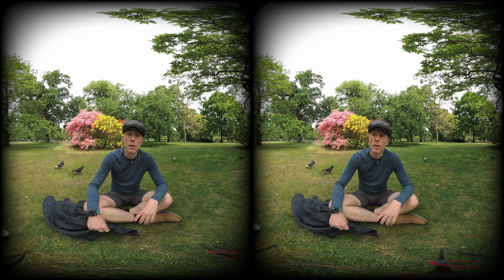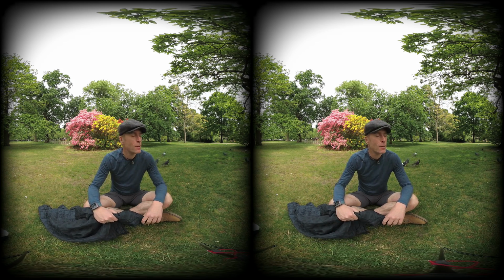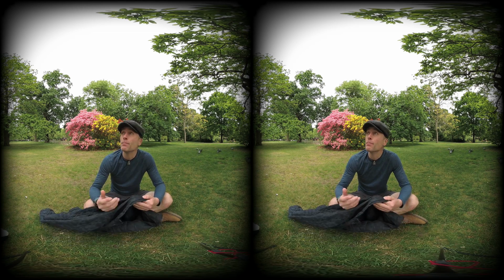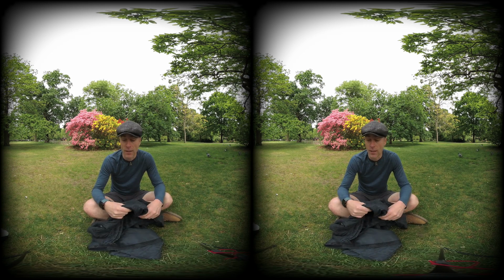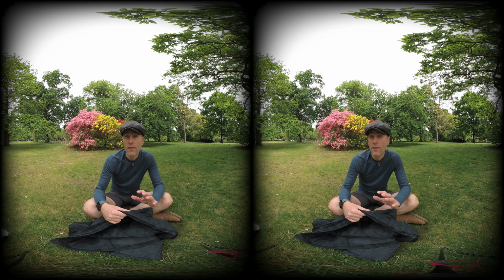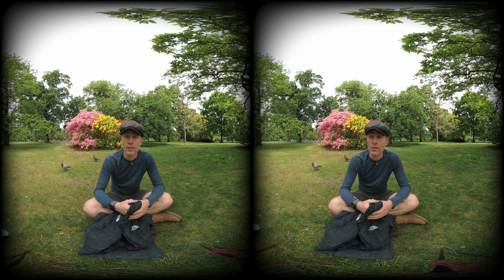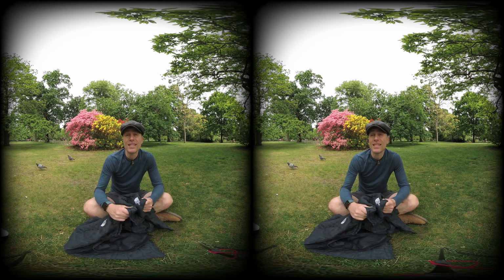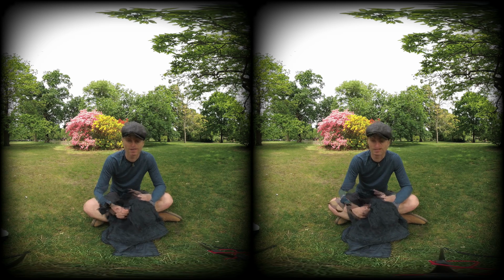VR180 North Face Thermoball Jacket Review. Filmed with a Vuze XR.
An honest review of the North Face Thermoball jacket in 2019.
Mens Thermoball Jacket: UK
Womens Thermoball Jacket: UK
Mens Thermoball Jacket: USA
Womens Thermoball Jacket: USA
The North FaceThermoball jacket is a revolution in insulation technology. Unlike traditional, continuous-filament synthetic insulations, the small round Primaloft synthetic fibers cluster closely to mimic down clusters; trapping heat within small air pockets to retain warmth.
I have used down jackets before but they always have the problem of not working in wet conditions. The North Face Thermoball jacket solves this.
I filmed this video on a Vuze XR VR180 camera.
By holding your phone and turning it around you will see a 180degree screen, but for the full VR180 3D experience please do the following. Click the VR goggle icon on the video, and this will take you to two images on your phone screen. From here you need to place your phone in a VR headset, please find links below to these from cheap to expensive.
Vuze XR (Camera I filmed this on).

Translated titles:
North Face Thermoball Revisión de la chaqueta en VR180

North Face Thermoball Jacket Review in VR180

North Face Thermoball Revue de la veste dans VR180

North Face Thermoball Revisão de jaqueta em VR180

North Face Thermoball वीआर 180 में जैकेट की समीक्षा

NorthFaceThermoballVR180中的夹克评论

North Face Thermoball Rivista giacca in VR180

NorthFaceThermoballVR180でのジャケットレビュー

North Face Thermoball Обзор куртки в VR180